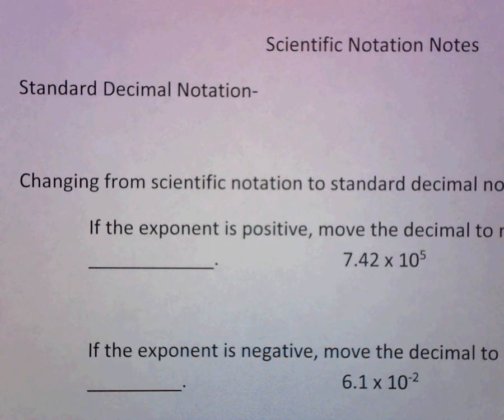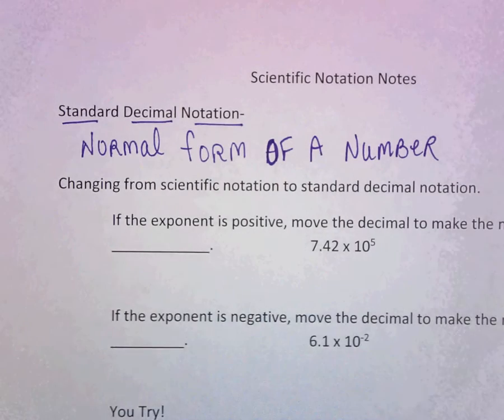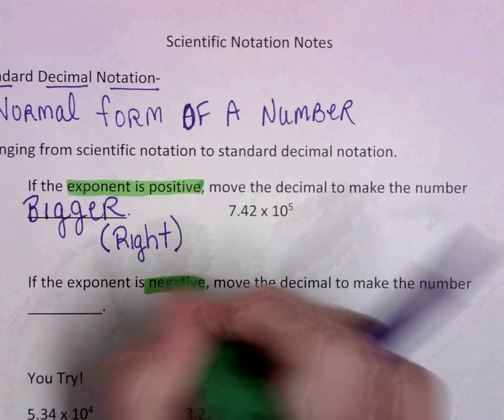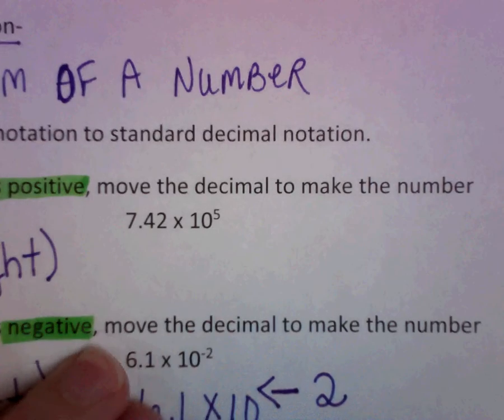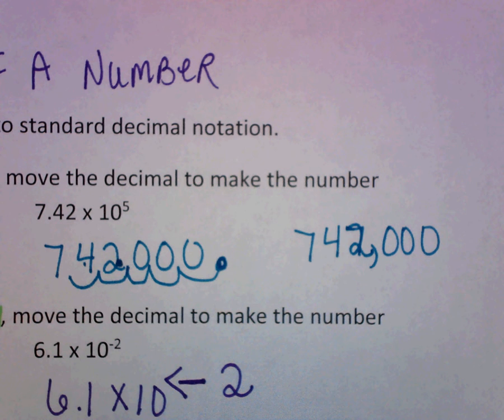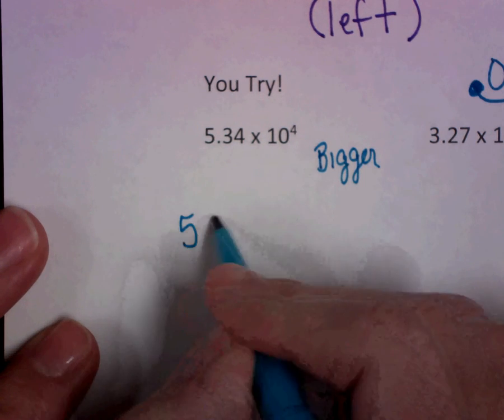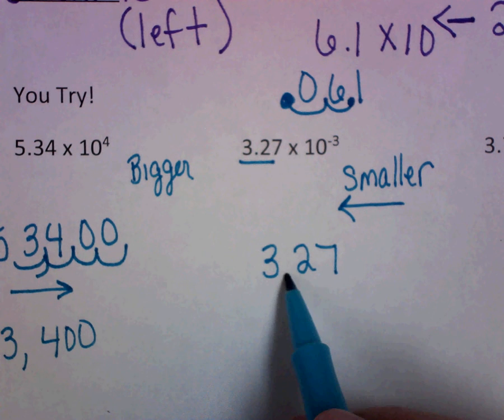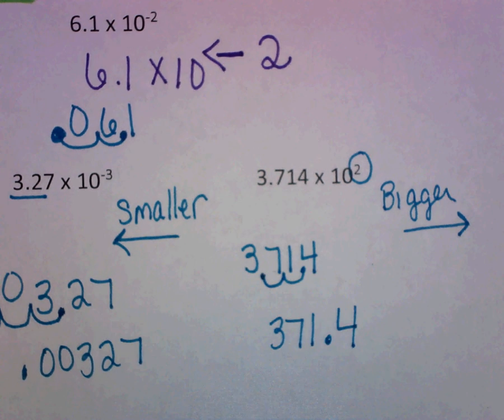Standard Decimal Notation 2020